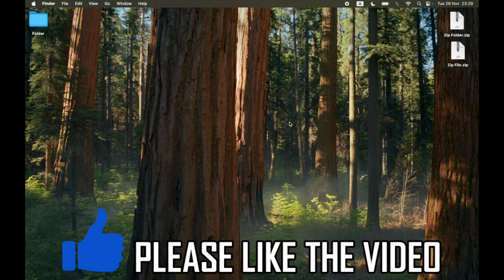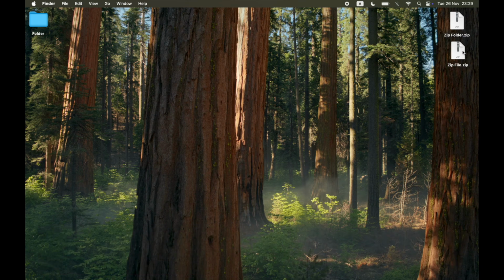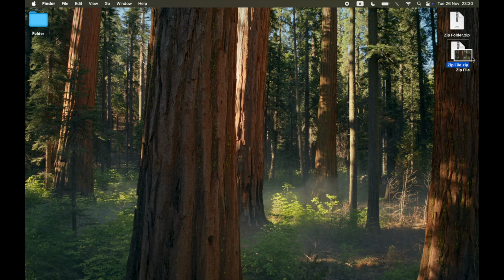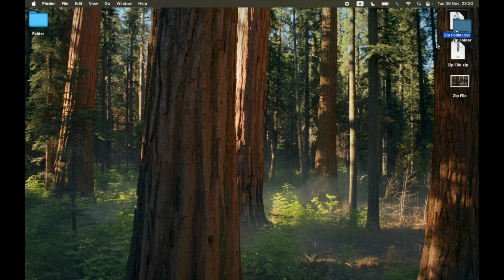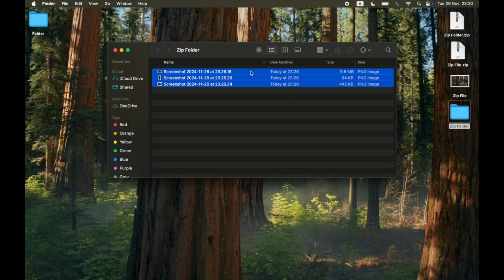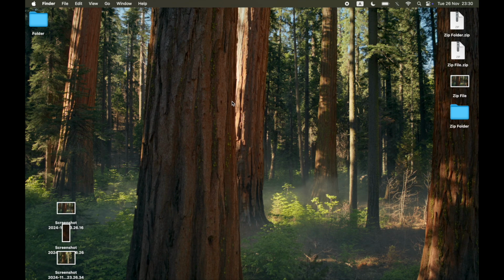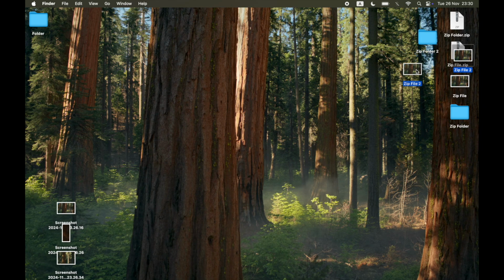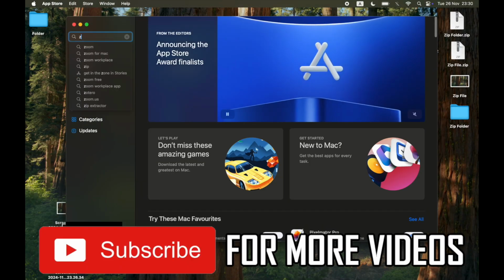How to Extract Zip Files on Mac (How to Open a Zip File or Folder on Macbook)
How to Extract Zip Files on Mac (How to Open a Zip File or Folder on Macbook). Step by step instructions of how to open zip files in macbook laptop for macOS operating system. You can extract a zip file or folders with the macbook air and macbook pro update in 2024.